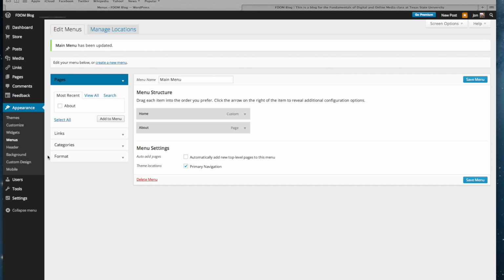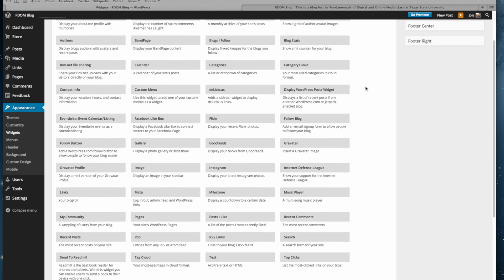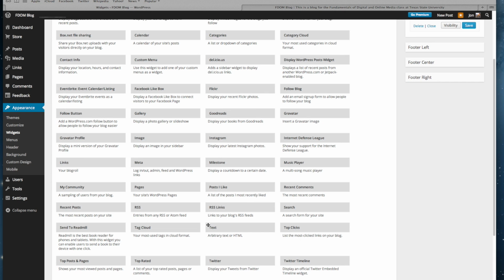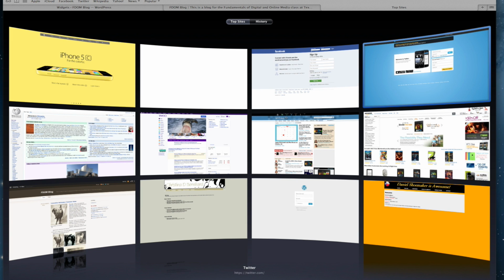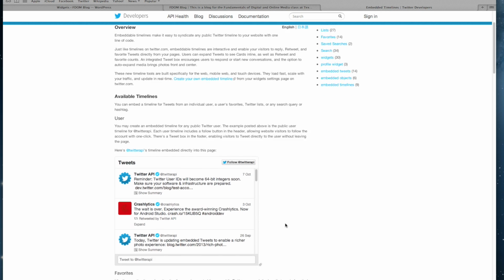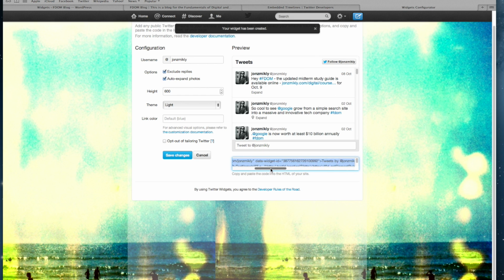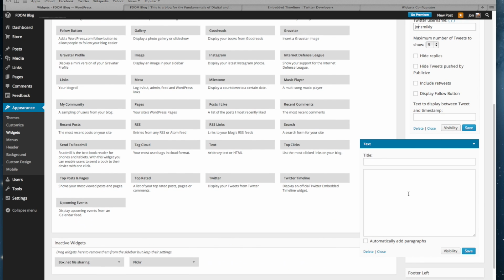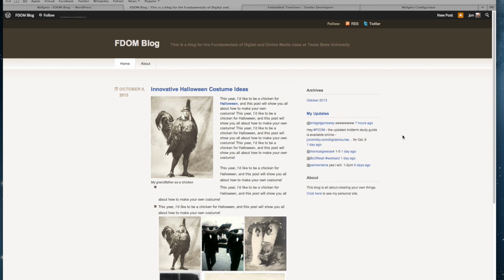Wordpress Tutorial III (Part II)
Adding Widgets